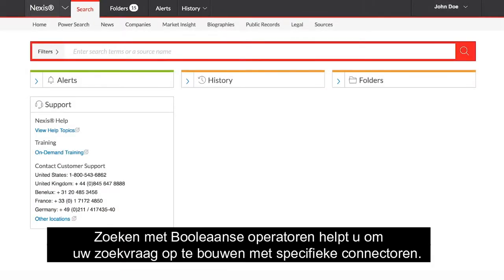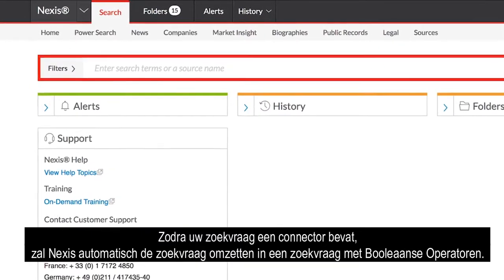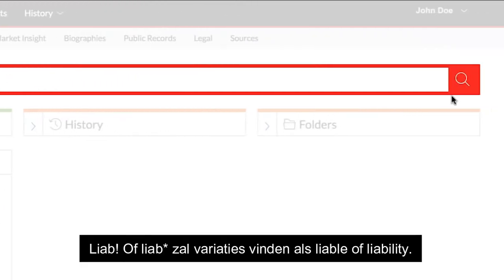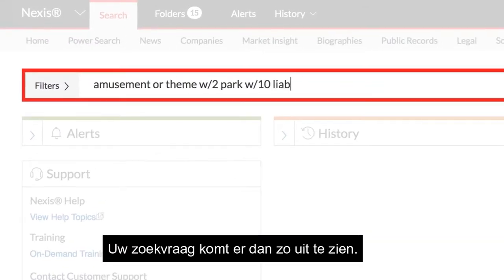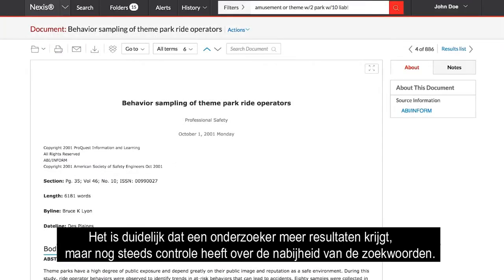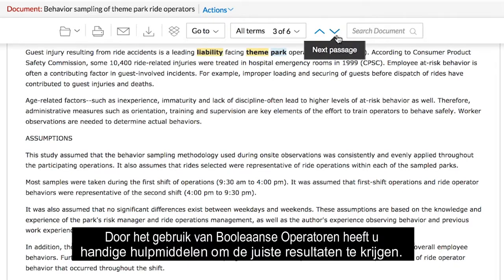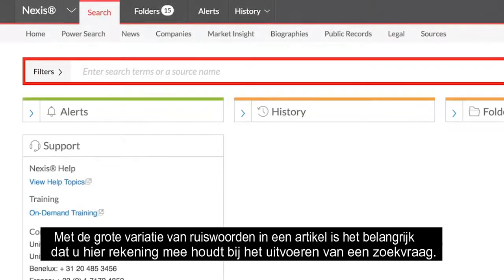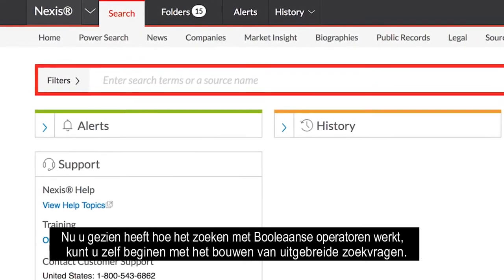Nexis® - Termen & connectoren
Deze korte video laat u zien hoe u termen en connectoren gebruikt op Nexis.

Over LexisNexis
LexisNexis is een vooraanstaande leverancier van kennis-en informatieoplossingen voor professionals in tal van sectoren. Wij leveren informatie aan meer dan 3.000 klanten in onder meer de Benelux, Frankrijk, Duitsland, het Verenigd Koninkrijk, Noord-Europa, Oost-Europa, het Midden-Oosten en Latijns Amerika. LexisNexis is onderdeel van de RELX groep.